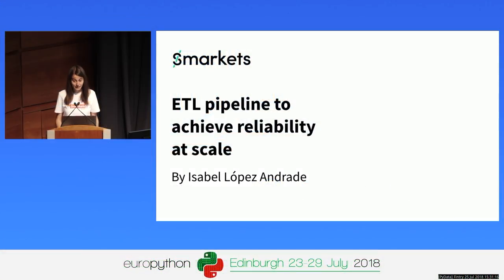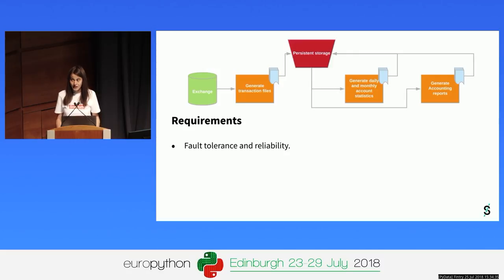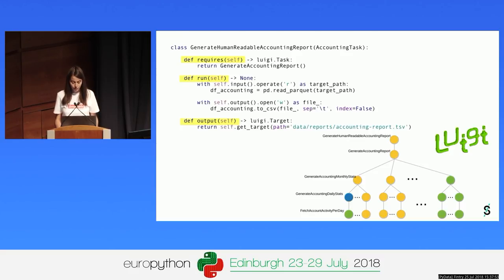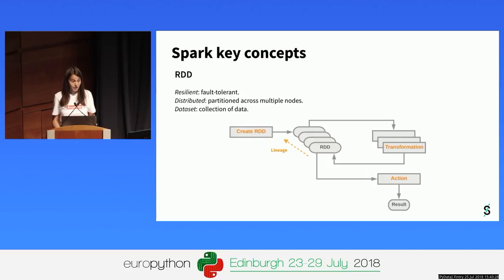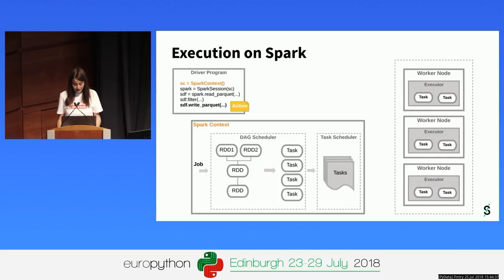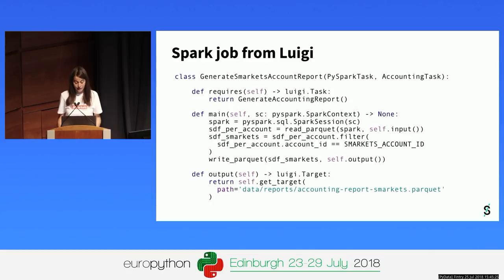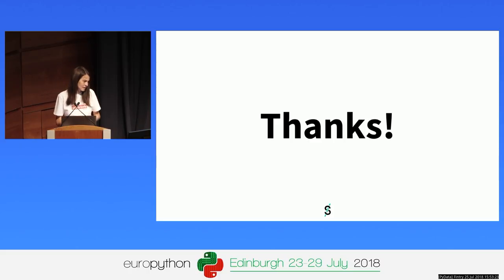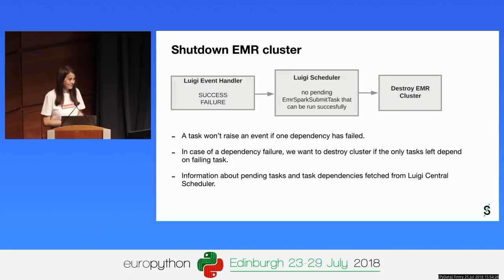Isabel Lopez - ETL pipeline to achieve reliability at scale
ETL pipeline to achieve reliability at scale
[EuroPython 2018 - Talk - 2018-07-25 - Fintry [PyData]]
[Edinburgh, UK]

By Isabel Lopez

In an online betting exchange, thousands of money related transactions are generated per minute. This data flow transforms a common and, in general, tedious task such as accounting into an interesting big data engineering problem. At Smarkets, accounting reports serve two main purposes: housekeeping of our financial operations and documentation for the relevant regulation authorities. In both cases, reliability and accuracy are crucial in the final result. The fact that these reports are generated daily, the need to cope with failure when retrieving data from previous days, and the fast growing transaction volume obsoleted the original accounting system and required a new pipeline that could scale.

This talk presents the ETL pipeline designed to meet the constraints highlighted above, and explains the motivations behind the tech stack chosen for the job, which includes Python3, Luigi and Spark among others. These topics will be covered by describing the main technical problems solved with our design:
- Fault tolerance and reliability, i.e ability to identify faulty steps and only rerun those instead of the whole pipeline.
- Fast input/output.
- Fast computations.